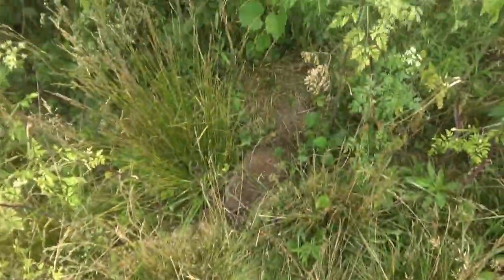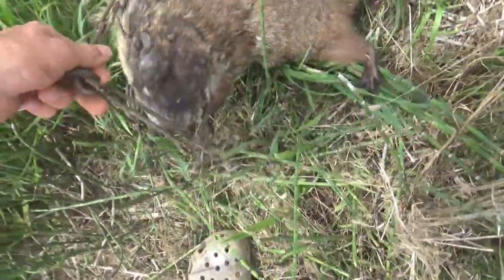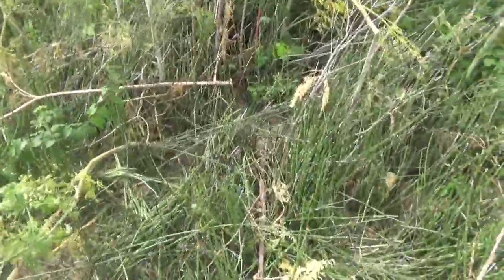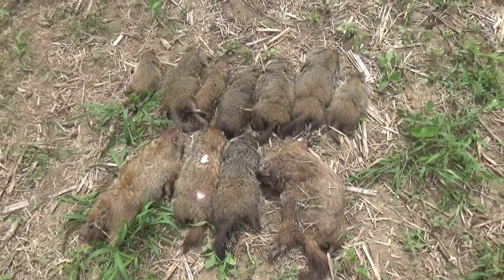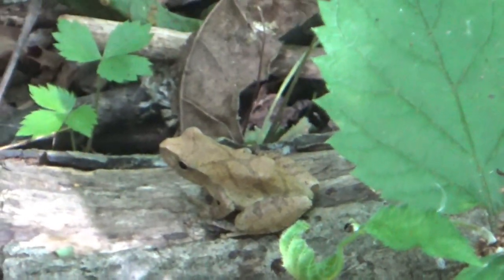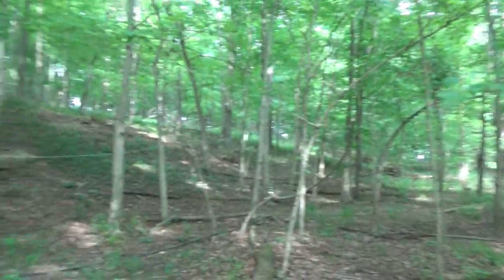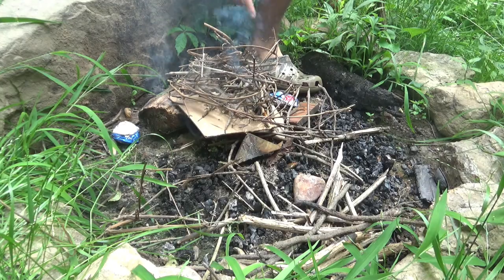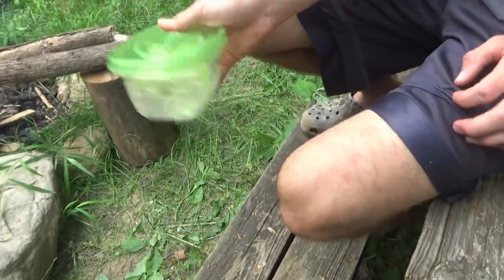Surviving off Cicadas - Blowgun Hunting Catch and Cook!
The year of the cicadas has arrived! But we can't just let all these cicadas go to waste. In this video we find out if cicadas would make a tasty meal for a survival situation. I also broke my personal record for most groundhogs trapped in 1 day!